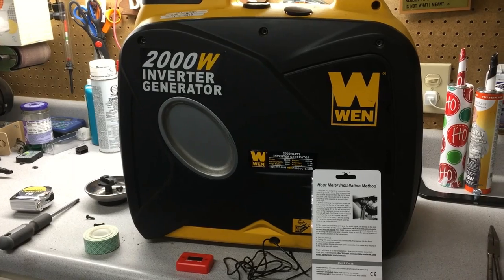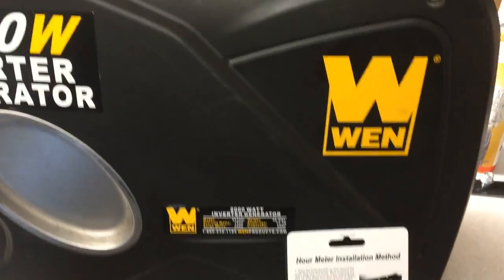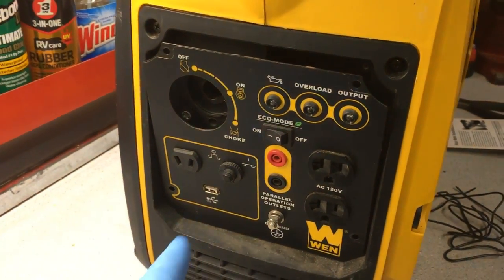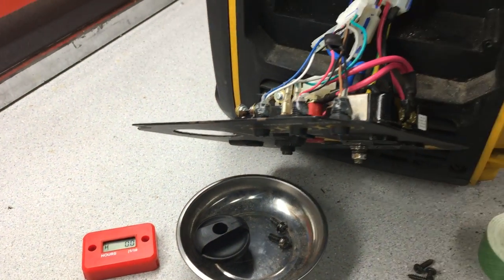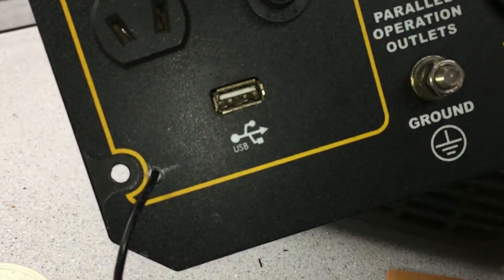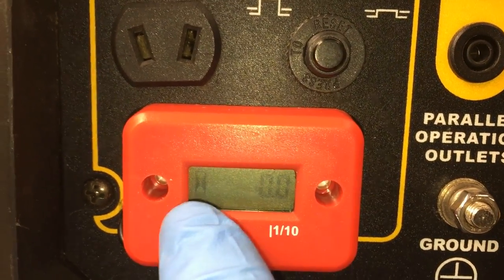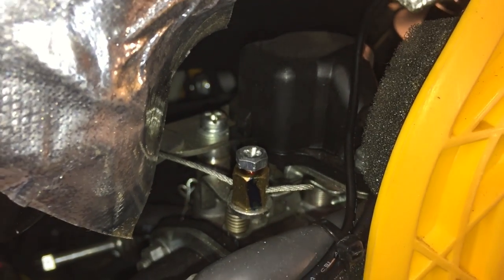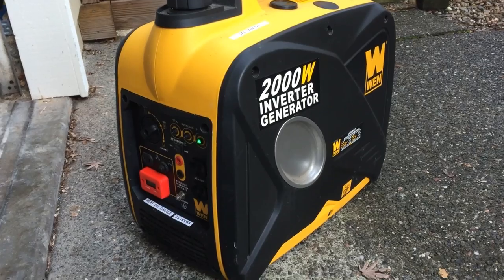Installing a Generator Hour Meter Step By Step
I installed an hour meter on my generator. This will enable me to track its running hours for maintenance to perform oil & spark plug changes as recommended in the generator user manual. Without an hour meter I don't know how many hours its run without documenting its running hours every time I use it, this meter will be very helpful

Hour Meter -

WEN 56203i Super Quiet 2000-Watt Portable Inverter Generator -